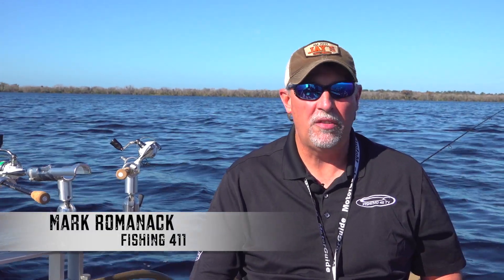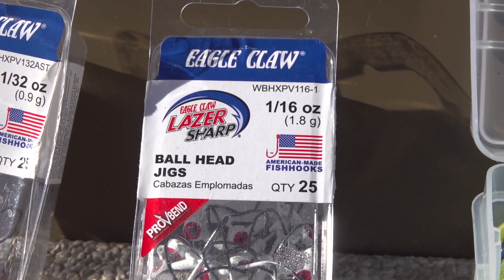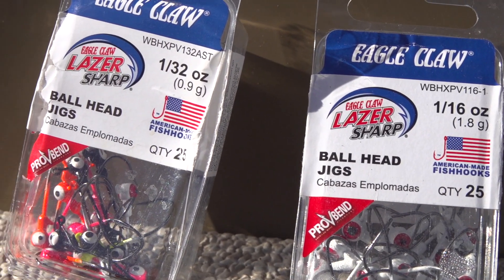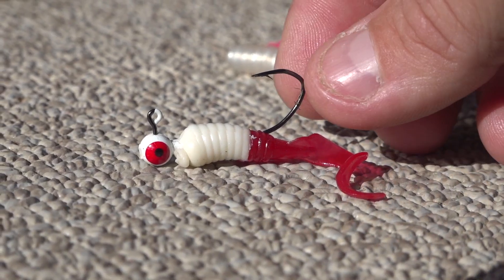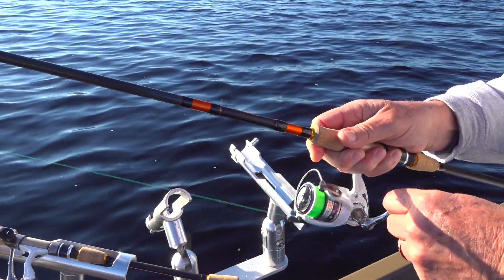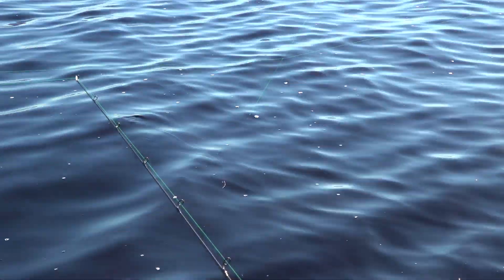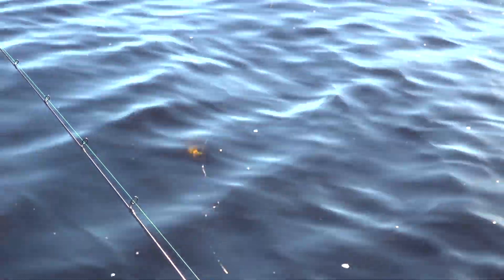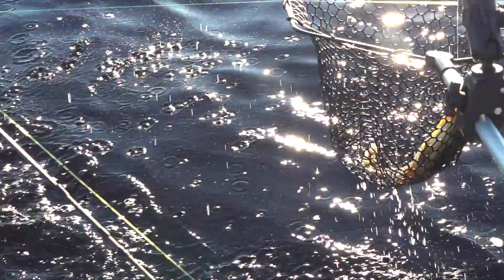Eagle Claw Crappie Jigs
Eagle Claw produces a popular series of affordable crappie jigs ideal for long line trolling, casting or fishing below a float. The most popular sizes are the 1/32 and 1/16 ounce models.